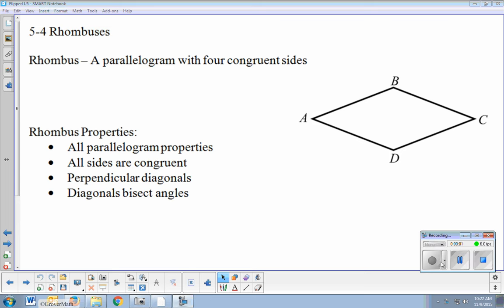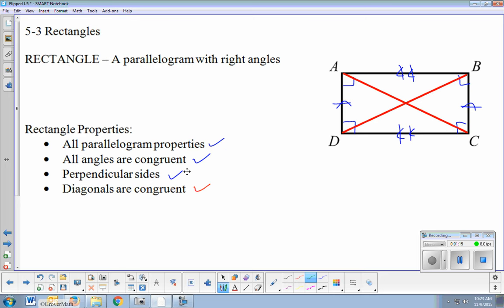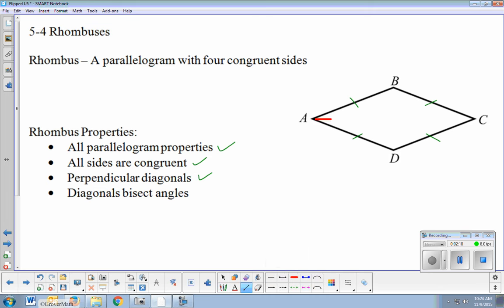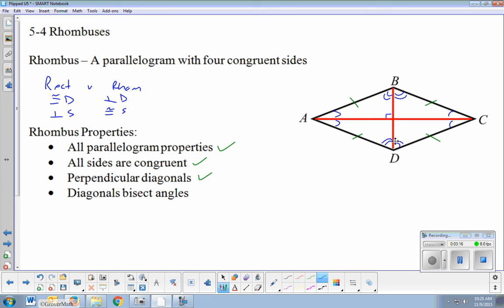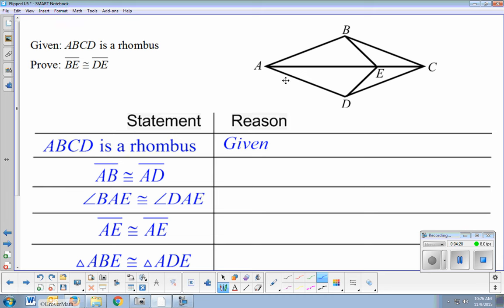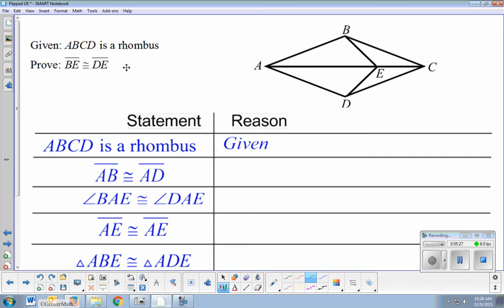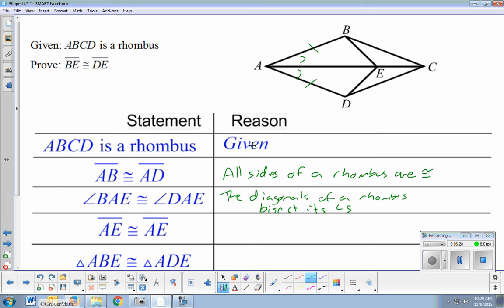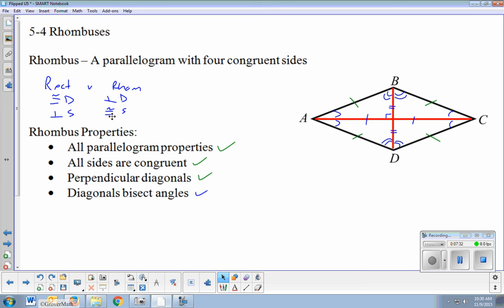5 - 4 Rhombuses